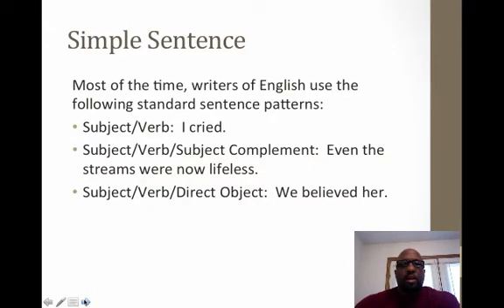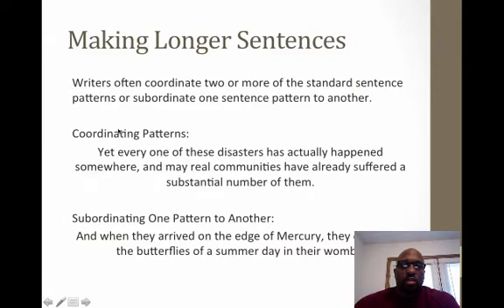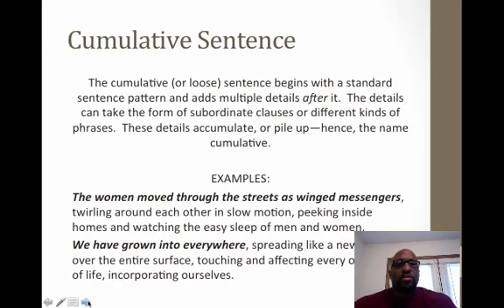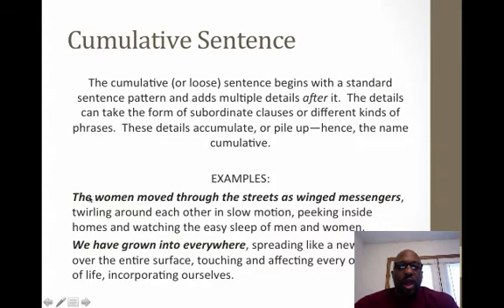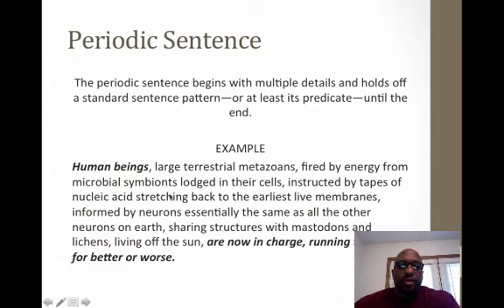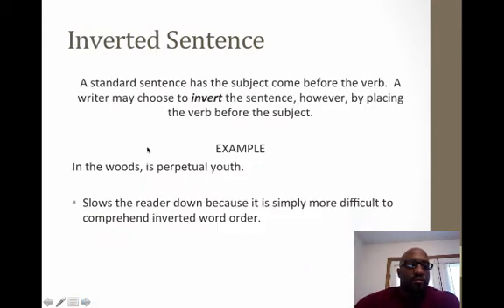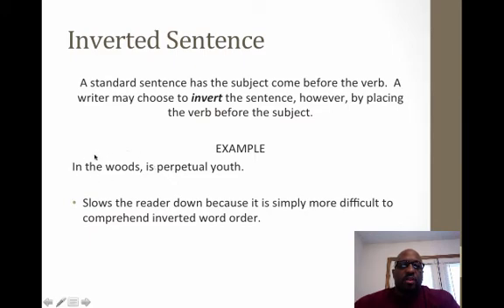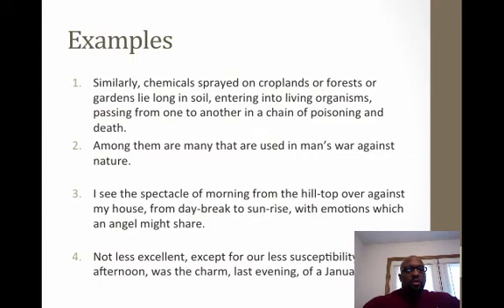Grammar as Rhetoric and Style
Table of Contents:

00:00 - Grammar as Rhetoric and Style
00:38 - Simple Sentence
01:10 - Making Longer Sentences
02:03 - The problem...
03:01 - Cumulative Sentence
04:40 - Periodic Sentence
06:19 - Inverted Sentence
07:12 - Let's Practice!
08:27 - Examples
09:17 - Resources